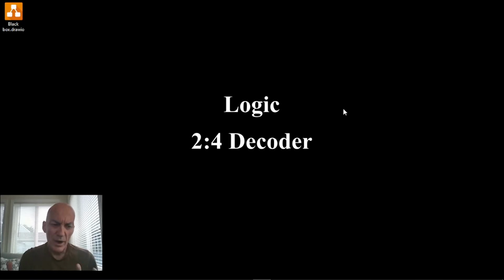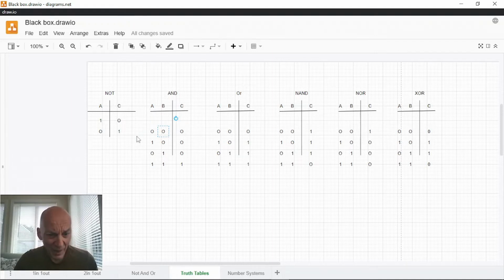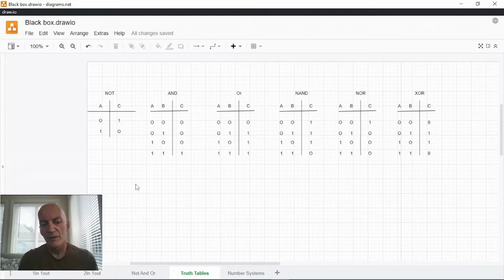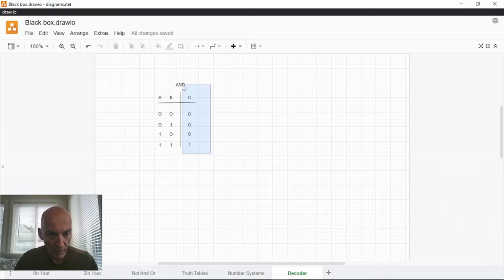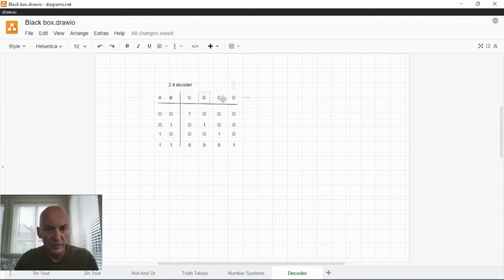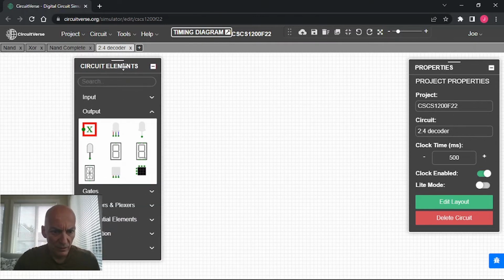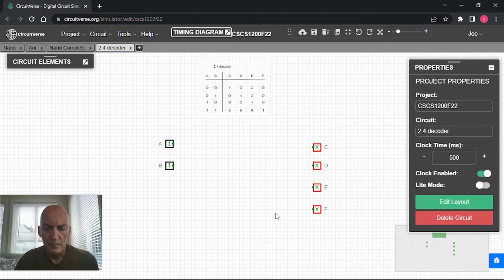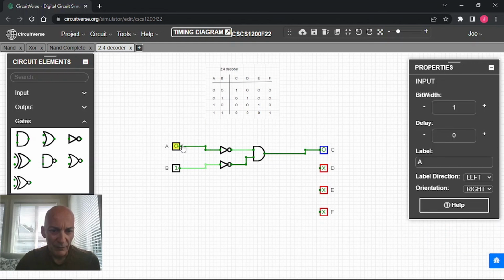Logic, 2 4 Decoder